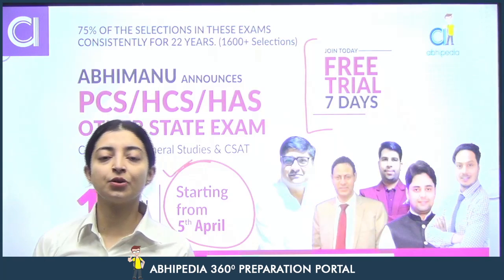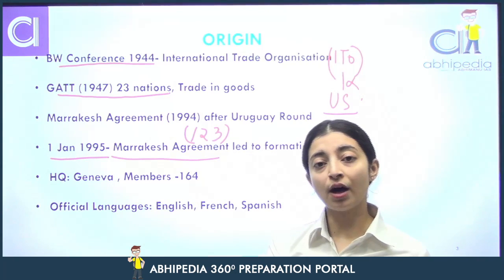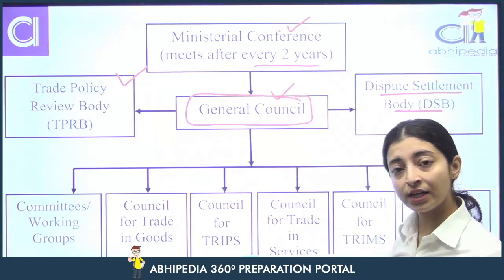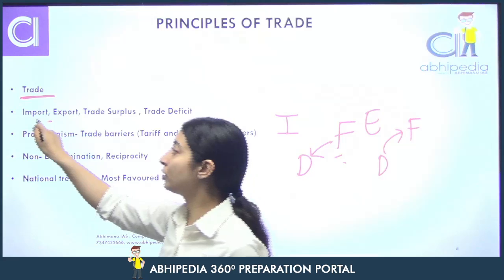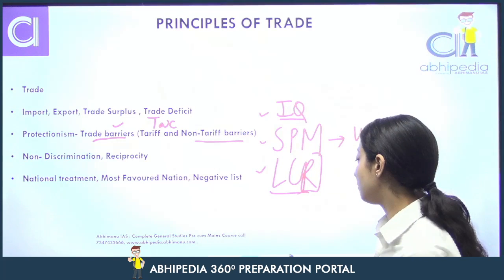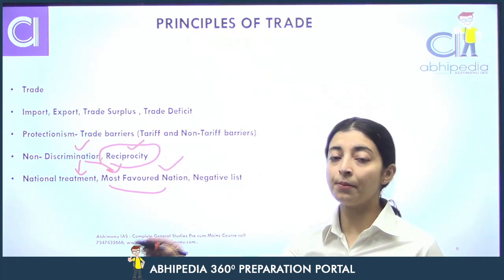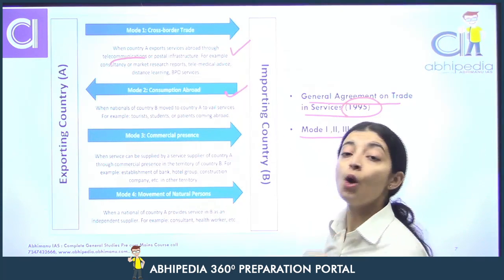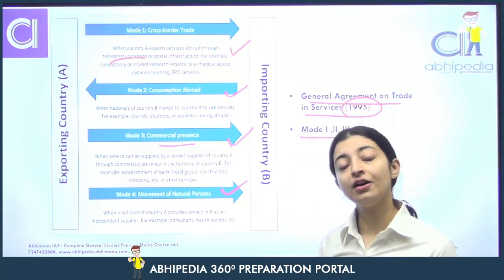PCS/HCS/HAS 2022-23 | International Organizations | World Trade Organization -1 | By Tanya Ma'am